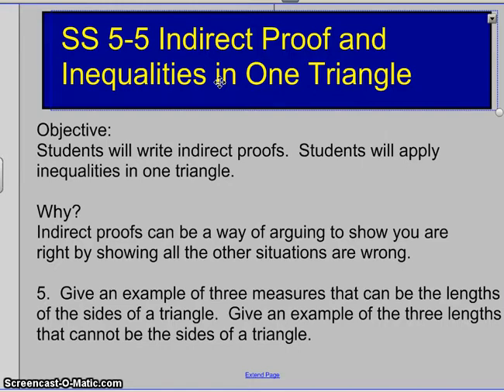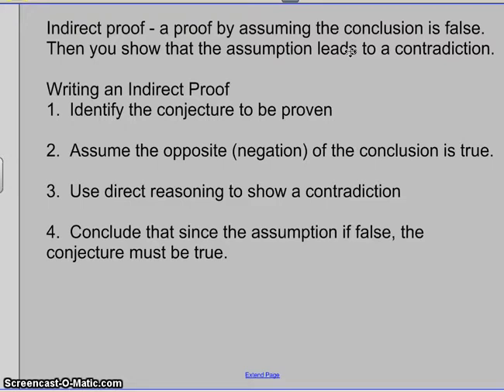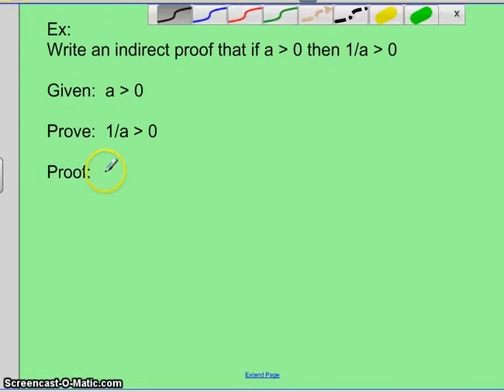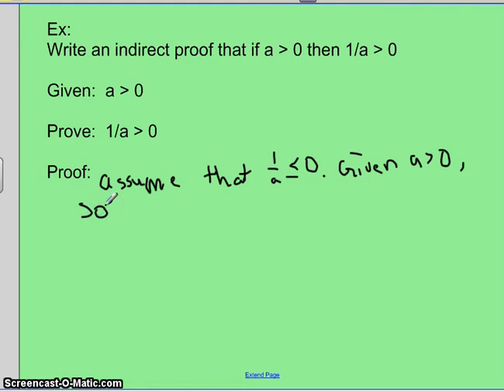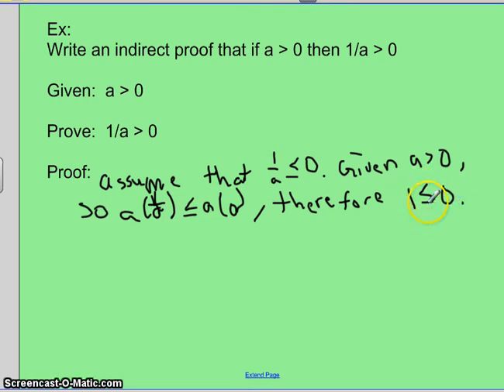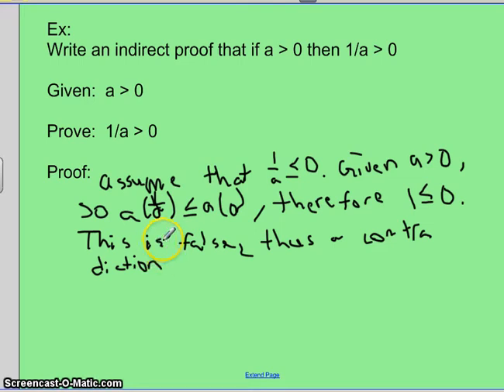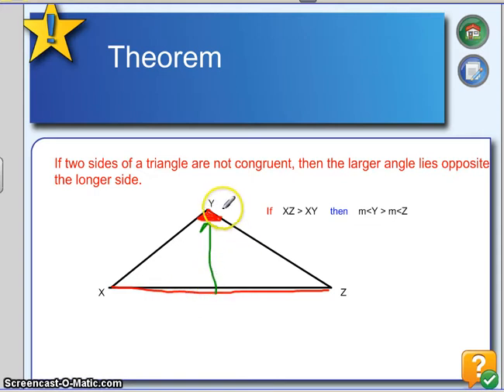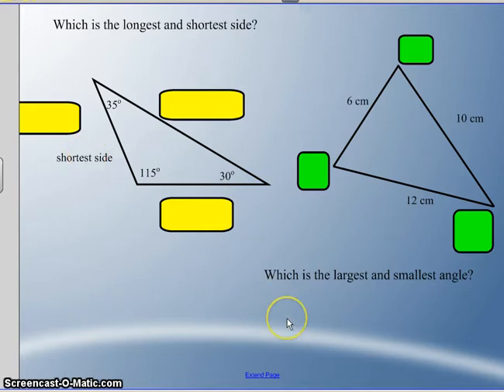Mr Lane's Geo SS 5 5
This is a smartnotebook lesson on SS 5-5 from the holt geometry series.  This is designed for the iPad initiative class at OHS.